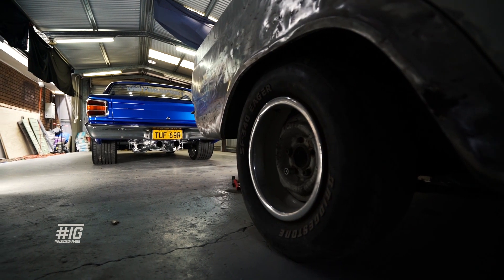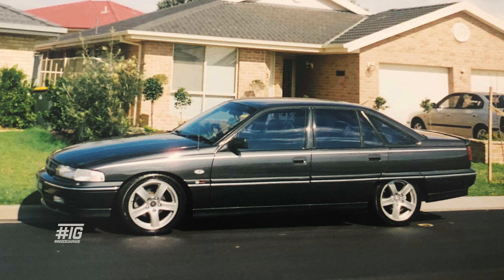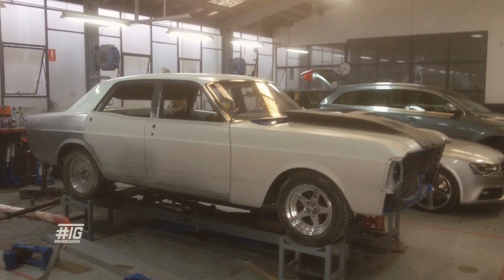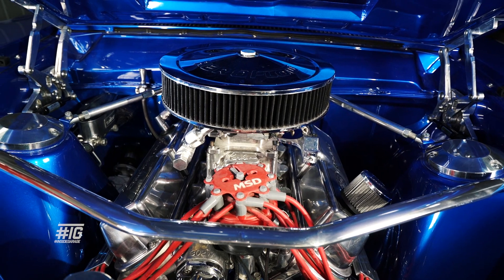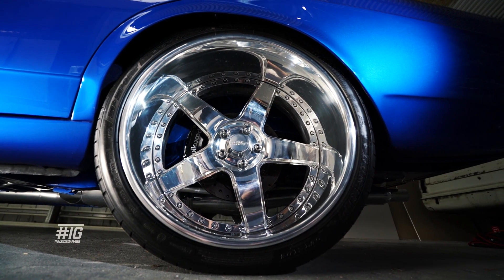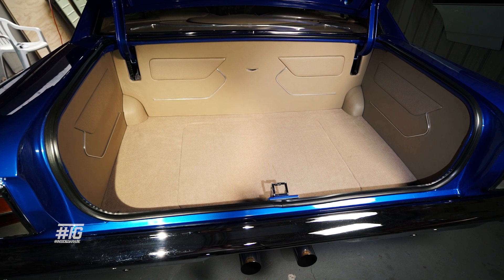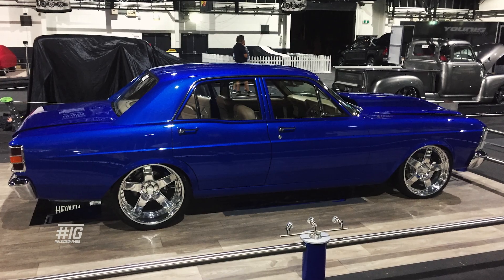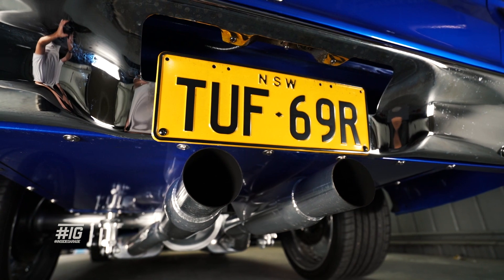INSIDE GARAGE: Mick’s Loose XW Ford Falcon!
A build dedicated to his brother this is more than your average story. A good car transformed into a great car this build is worth a look.

Creators of Inside Garage:
Steven Martin & Shaun Wellfare

All content is copyrighted to Inside Garage. Use of this content must first seek approval.